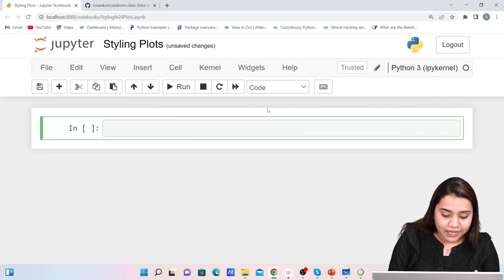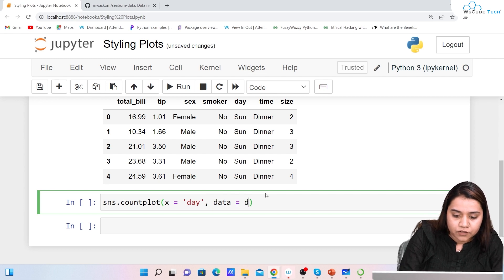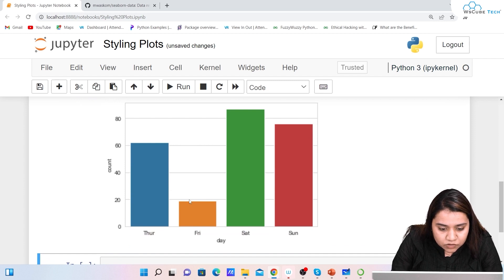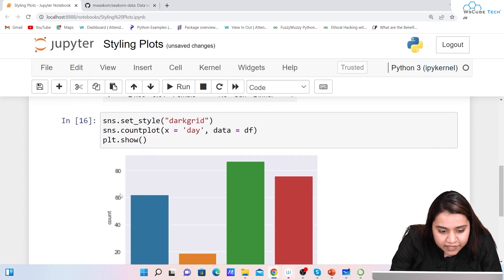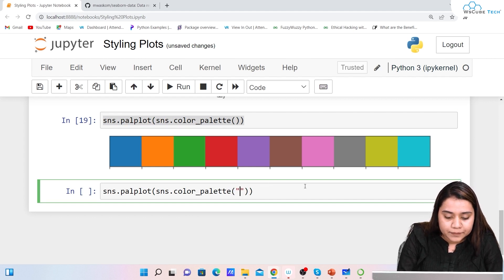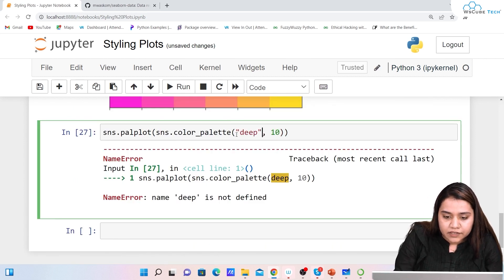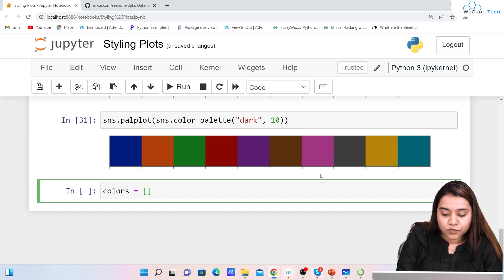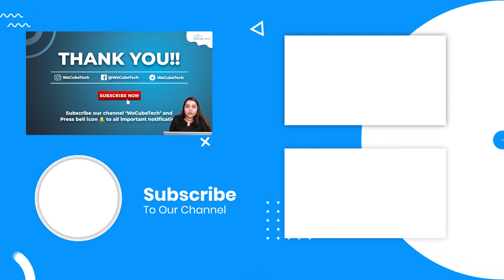Seaborn Styling Plot | What is the Styling Plot & How to Create Styling Plot - Complete Tutorial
In this video, learn Seaborn Styling Plot | What is the Styling Plot & How to Create Styling Plot - Complete Tutorial